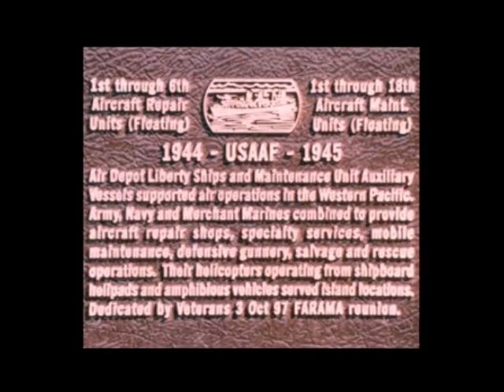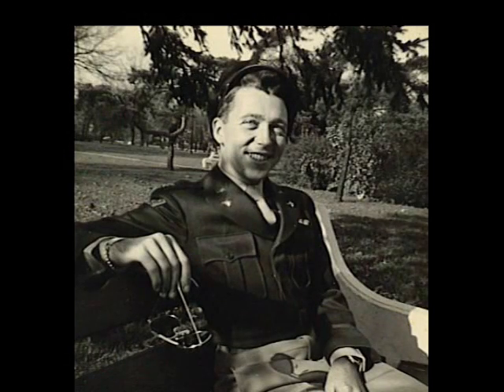UFO Hypotheses - Aztec Chapter 2 Wendelle Stevens (10 of 24)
Wendelle C. Stevens, Lt. Colonel U.S. Air Force (retired), one of the world's most renowned UFO investigators, shares personal insight regarding his book UFO Crash At Aztec about the March 25, 1948 crash and subsequent retrieval of a downed alien spacecraft northwest of Los Alamos government laboratories. The Aztec crash retrieval case is notable for the consistent government harassment of witnesses and investigators, its toxic effect on the careers of both whistleblowers and researchers including an assassination plot on the life of UFO Crash At Aztec co-author William S. Steinman uncovered by California police. CHAPTER TWO examines human enslavement and genocide by a group of ruthless European banking aristocrats through their corporate spawn, and how their military-industrial cabal instigated World War II, and had already gained control of the U.S. executive branch and military when alien spacecraft began crashing in New Mexico in the mid-to-late 1940s. Specifically, Wendelle Stevens shares his views on World War Two, including the Big Oil powers, the prelude to Pearl Harbor, Foo Fighters, the Nazi flying disc program, and introduces some of the principal Aztec witnesses and what they were doing during WWII. Stevens then relates his defining experiences in the Pacific during WWII, including his observations on the Army Air Force, the Japanese Surrender, the U.S. atomic bombing of Hiroshima and Nagasaki. Finally, Stevens reviews a preliminary investigation into claims of a UFO crash retrieval near San Antonio, New Mexico on August 16, 1945, and offers an overview of Project Paperclip. Under-Appreciated Science Productions presents Chapter Two: World War II and the Privatization of the Common Good from the Aztec Crash series.